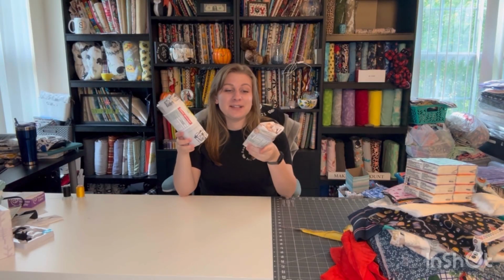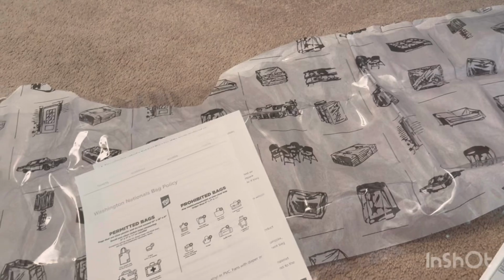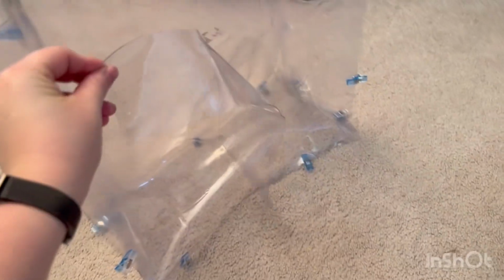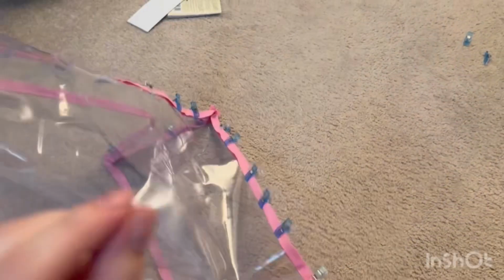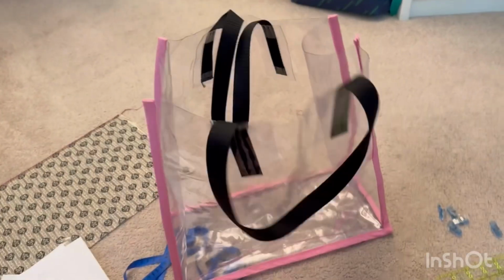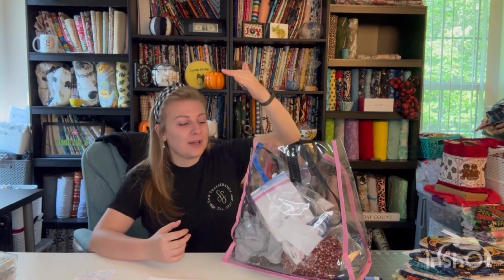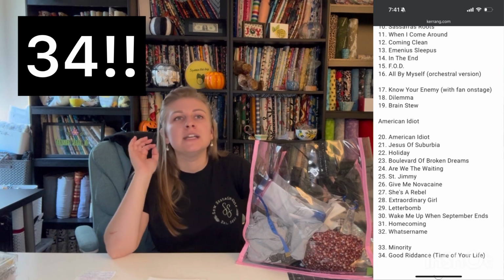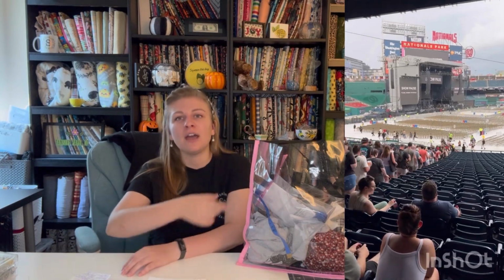DIY Clear Stadium Bag Sew and Tell | Green Day Saviors Tour 2024 | Nationals Park Washington, DC